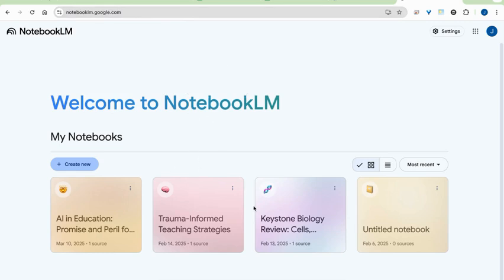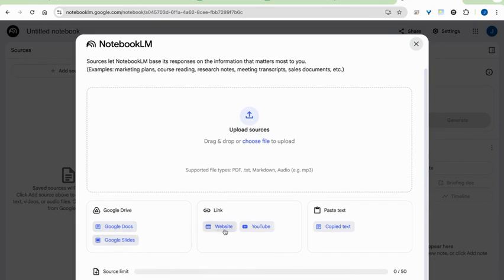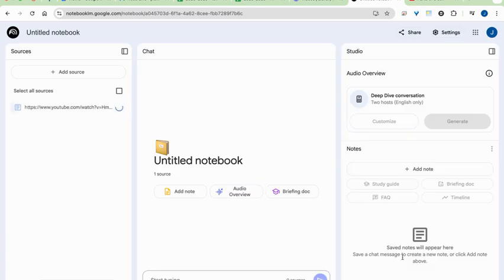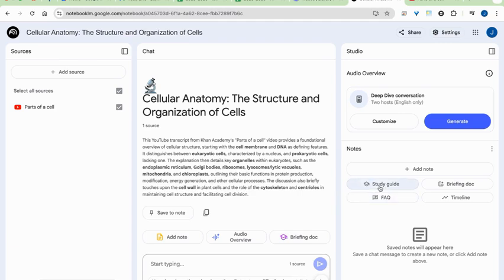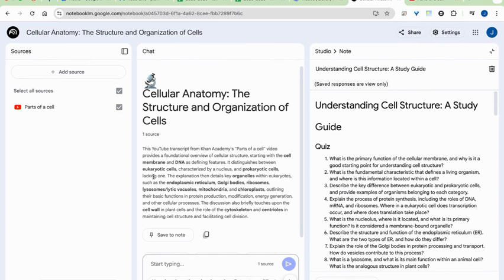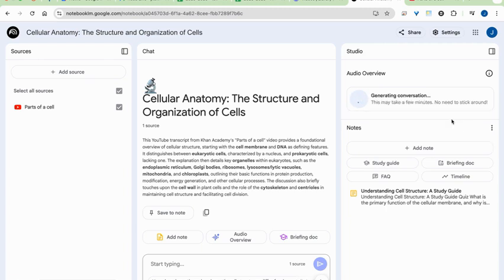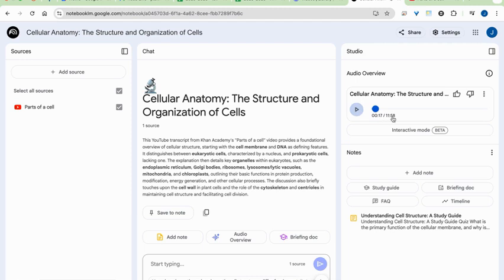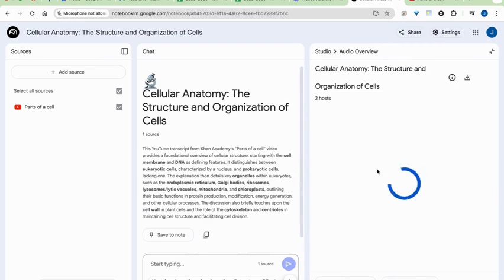How to Use NotebookLM